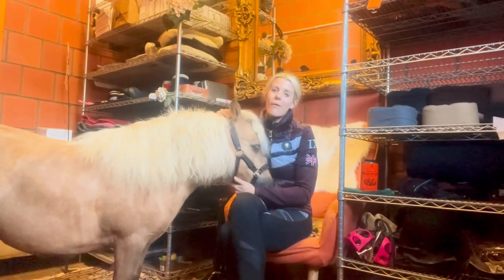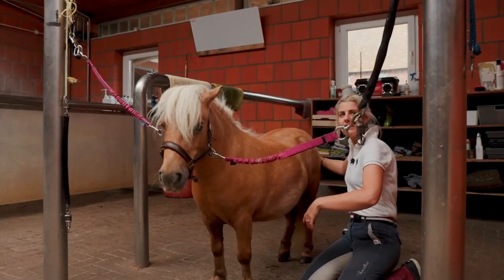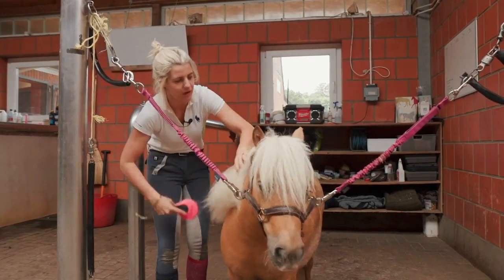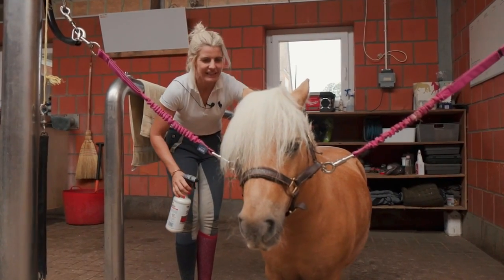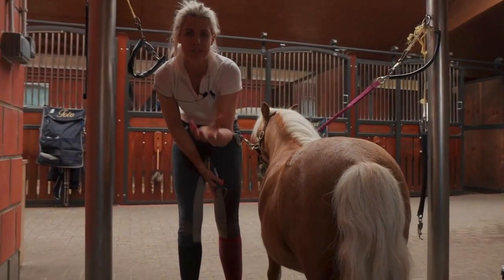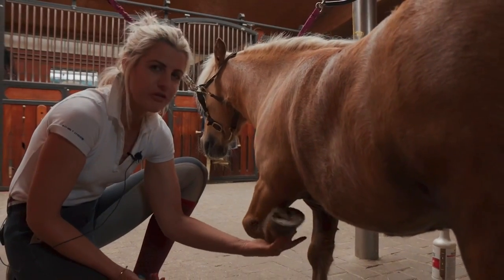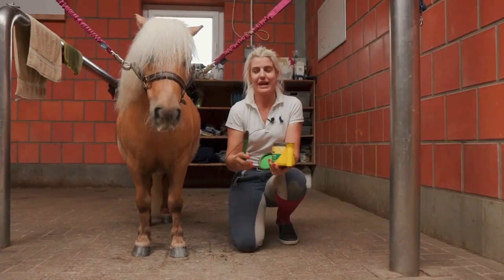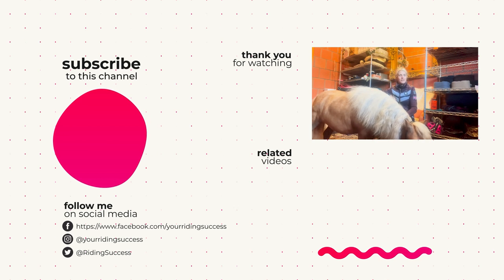HOW TO GROOM AND LOOK AFTER YOUR SMALL PONY - Pony Tales EP 5 | Cute Family Pony | Pony Training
What are the first steps to take when making your pony safe for your kids to groom?

Other episodes of this series follows the journey of 'George' the pony where we teach everything you need to know about having a pony. Today is all about how to groom and look after your small pony, and make him fun for your kids to groom and look after too!

Apart from getting amazing content to help you in all things riding and horse care, when we get to 1 million subscribers we are having a $200,000 giveaway! You'll get to ride a small tour horse for 1 year, getting 5 training opportunities every single week! PLUS you'll get paid a wage for an entire year!